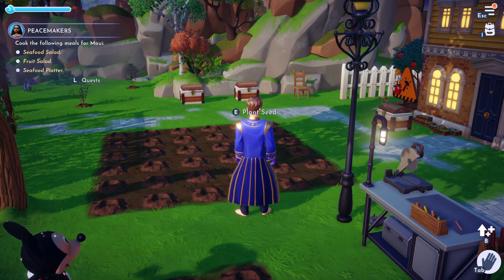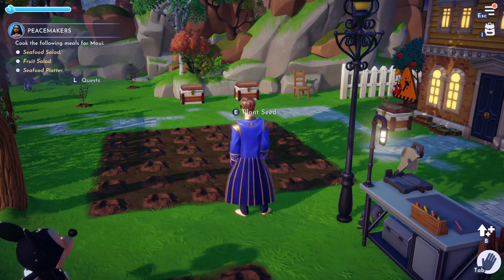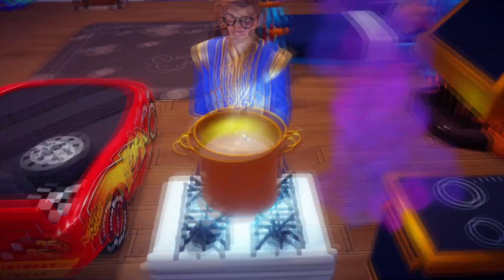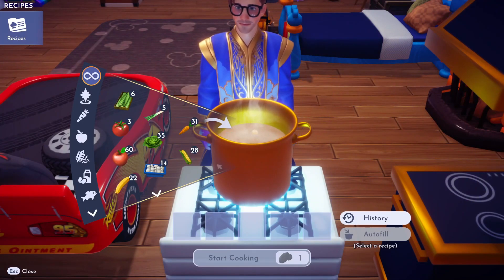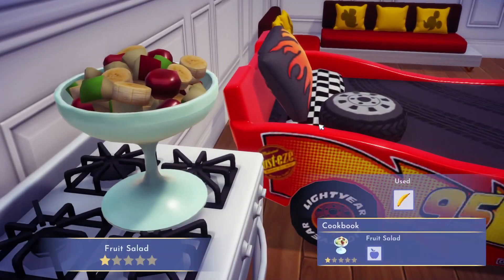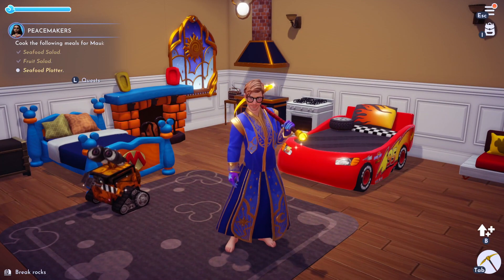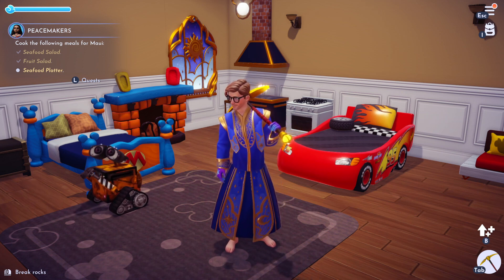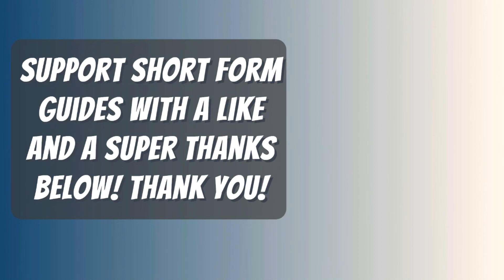How To Make A Fruit Salad In Disney Dreamlight Valley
What you need to do to Make A Fruit Salad In Disney Dreamlight Valley. A Guide and location for Making A Fruit Salad on Disney Dreamlight Valley